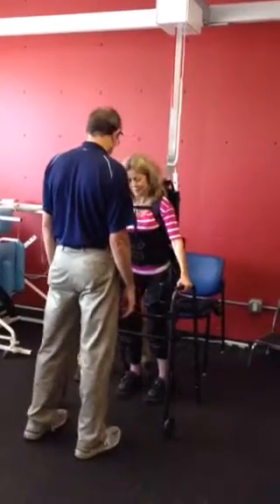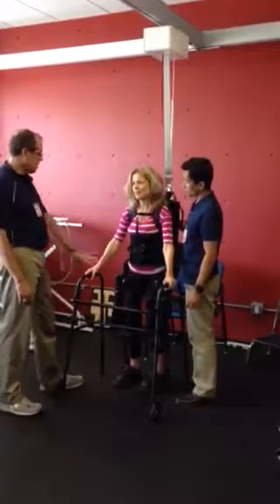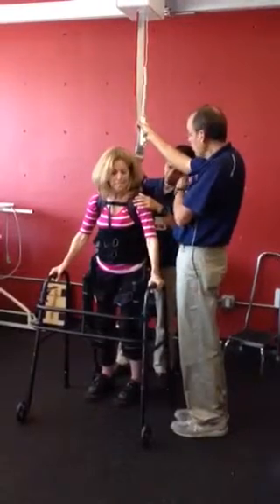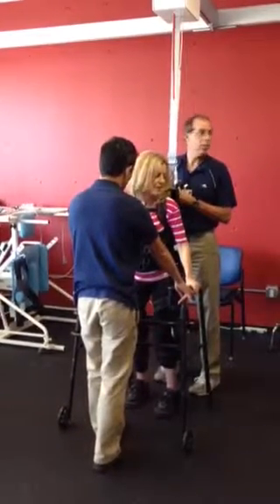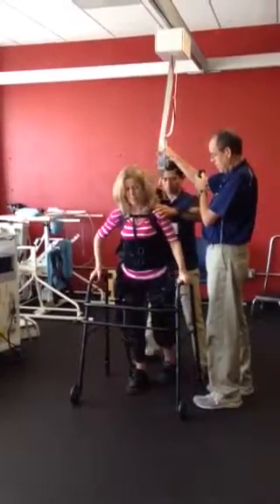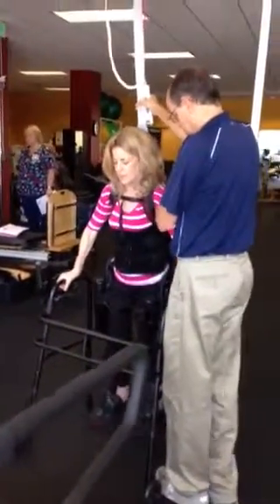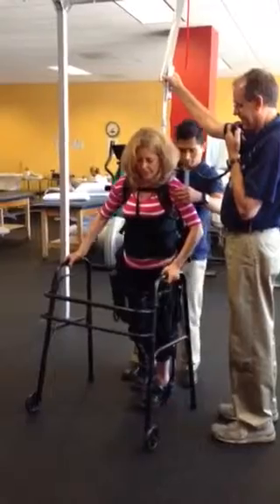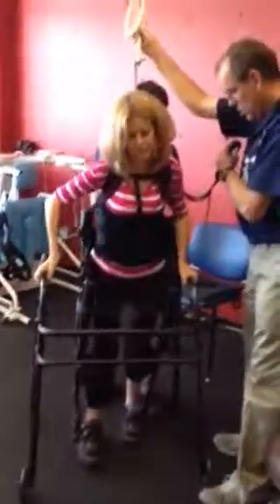Exoskeleton Experience 2